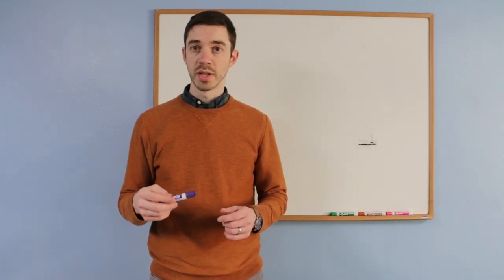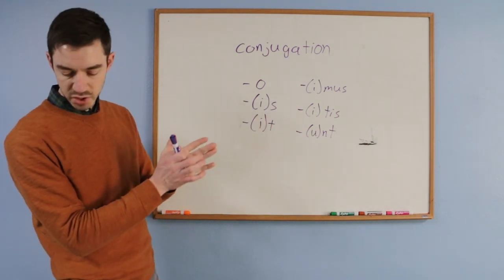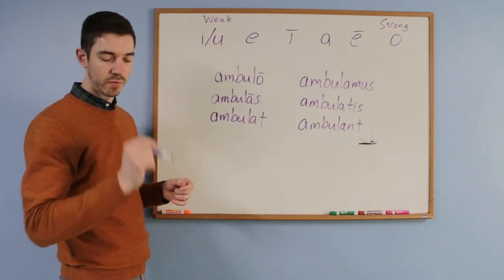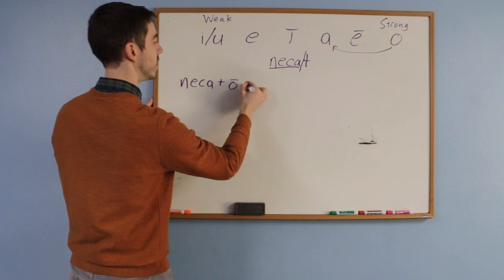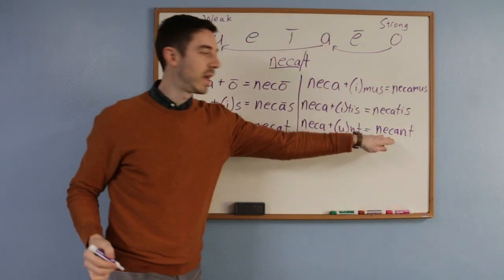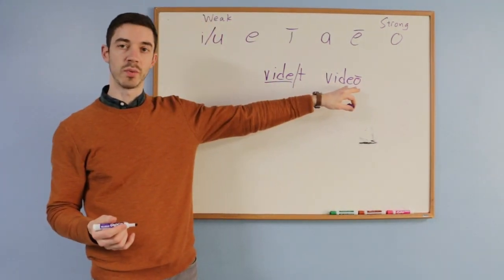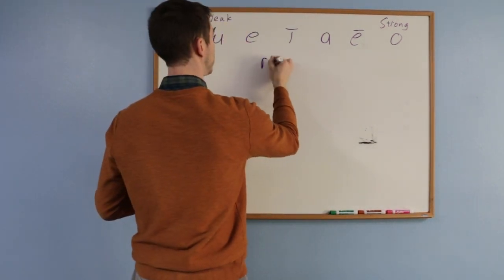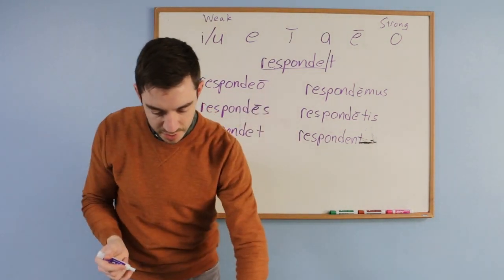Storybook Latin: Year 2, Lesson 18 (Pt. 1) - A-stem and E-stem Present Tense Verbs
Review of a-stem and e-stem present tense verbs.